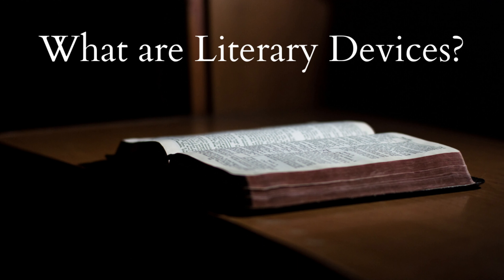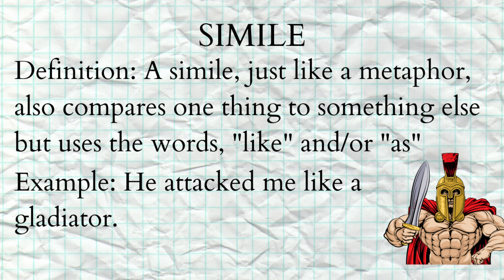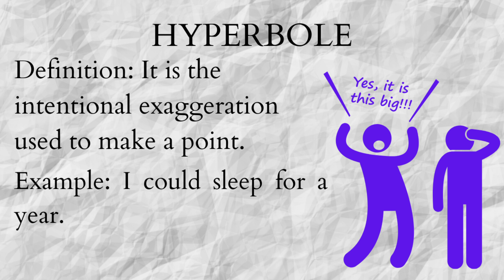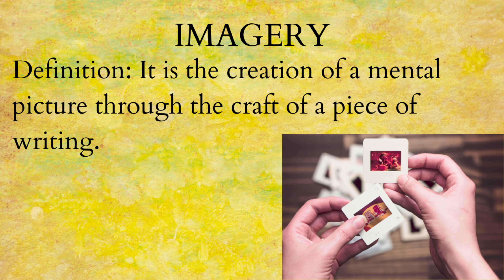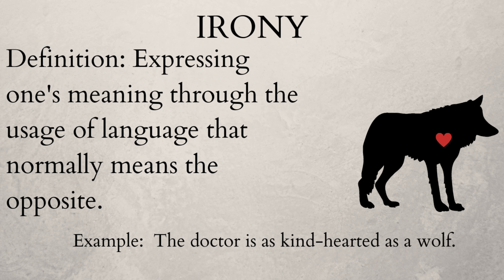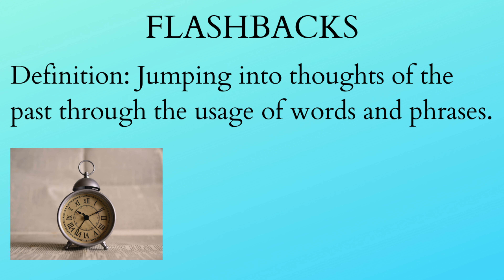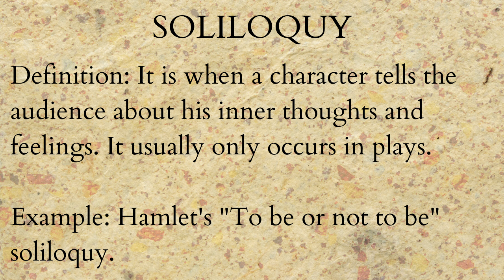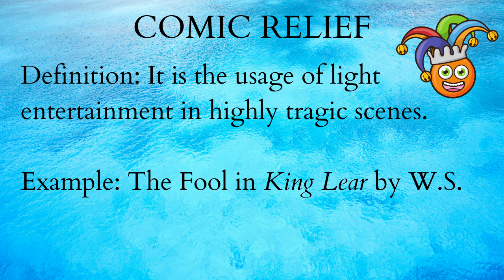My favorite 20 Literary Devices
In this video, I discussed my favorite 20 literary devices and explained them in detail throughout the usage of examples!

Cheers :D